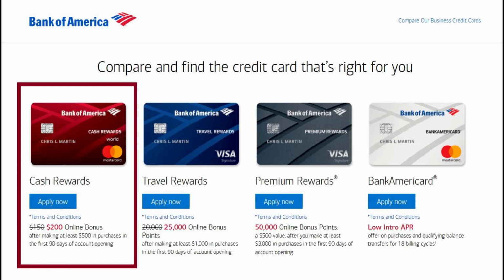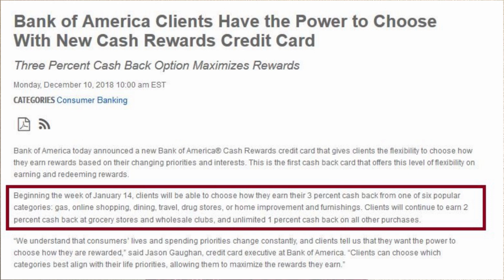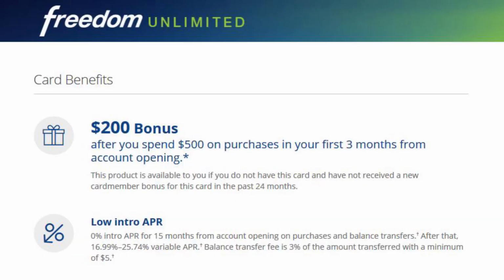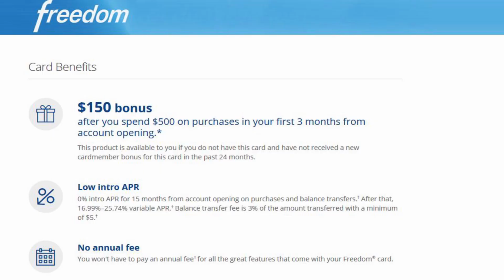BEST CREDIT CARDS for Beginners and Students 2022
In this video we go over the 3 best credit cards for beginners and students. We also discuss some optimum credit card spending strategies and the 5/24 rule by Chase bank.

• Bank of America Cash Rewards Credit Card
• Chase Freedom Credit Card
• Chase Freedom Unlimited Credit Card